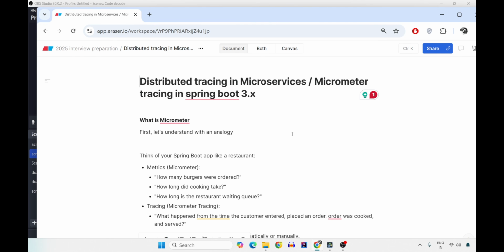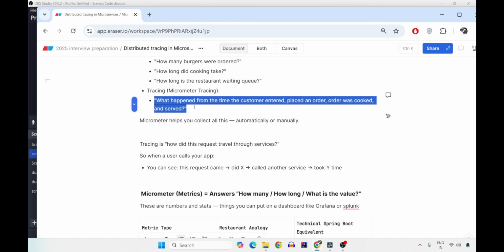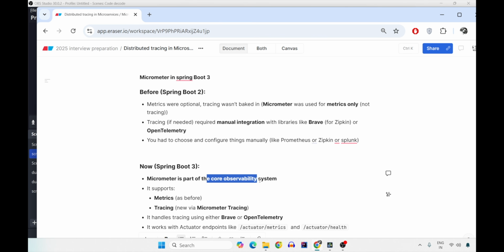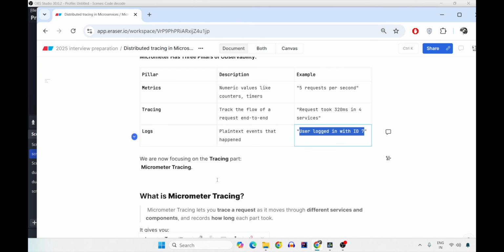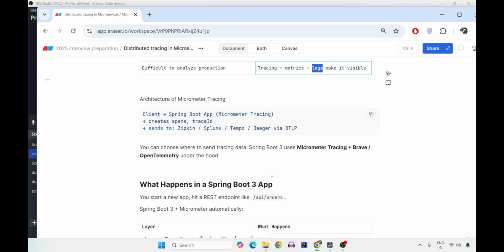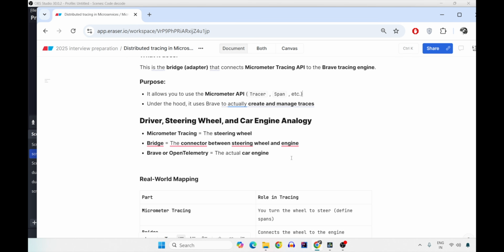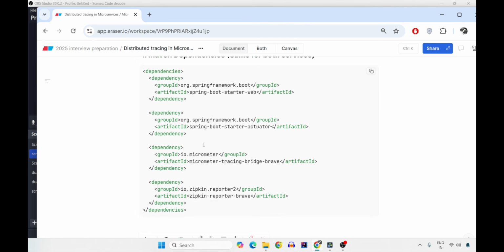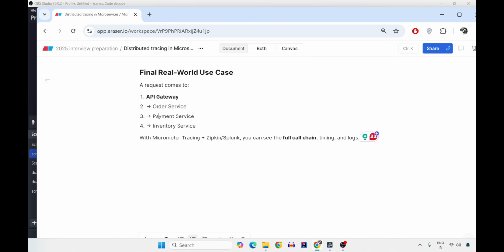Micrometer in Spring Boot 3 | Interview Question and Answers | Code Decode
Micrometer Interview Questions & Answers First! Spring Boot 3 Explained for All Levels – Freshers to Experienced by Code Decode

**What is Micrometer**

First, let's understand with an analogy

Think of your Spring Boot app like a restaurant:

- Metrics (Micrometer):
    - "How many burgers were ordered?"
    - "How long did cooking take?"
    - "How long is the restaurant waiting queue?"
- Tracing (Micrometer Tracing):
    - "What happened from the time the customer entered, placed an order, order was cooked, and served?"
Micrometer helps you collect all this — automatically or manually.

**Micrometer in spring Boot 3**

### Before (Spring Boot 2):
- Metrics were optional, tracing wasn’t baked in (**Micrometer** was used for **metrics only** (not tracing))
- Tracing (if needed) required **manual integration** with libraries like **Brave** (for Zipkin) or **OpenTelemetry**
- You had to choose and configure things manually (like Prometheus or Zipkin or splunk)

### Now (Spring Boot 3):
- **Micrometer is part of the core observability system**
- It supports:
    - **Metrics** (as before)
    - **Tracing** (new via **Micrometer Tracing**)
- It handles tracing using either **Brave** or **OpenTelemetry**
- It works with Actuator endpoints like `/actuator/metrics`  and `/actuator/health`

## Is **Micrometer Tracing** truly “out of the box” in Spring Boot 3?
### ❌ **No**, it is **not fully out of the box**.
You **must add the right dependencies** to activate tracing. It **requires a bridge dependency to be functional**.

## What is **Micrometer Tracing**?
 Micrometer Tracing lets you **trace a request** as it moves through **different services and components**, and records **how long** each part took.

It gives you:

- **Trace ID**: ID for the whole request
- **Spans**: Individual timed steps in the request
- **Context propagation**: Carries tracing info across services

## Want to switch engines?
You don’t need to change the wheel (Micrometer Tracing) — just use a different bridge:

- `micrometer-tracing-bridge-brave`  🔌 → connects to **Brave**
- `micrometer-tracing-bridge-otel`  🔌 → connects to **OpenTelemetry**